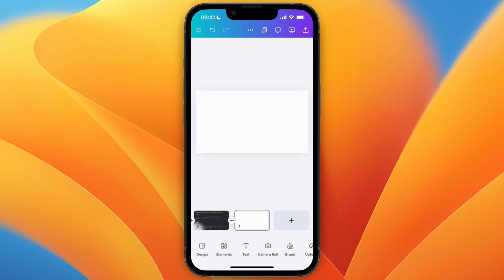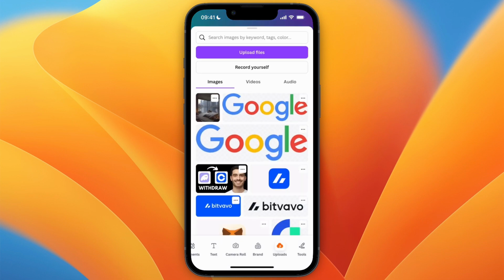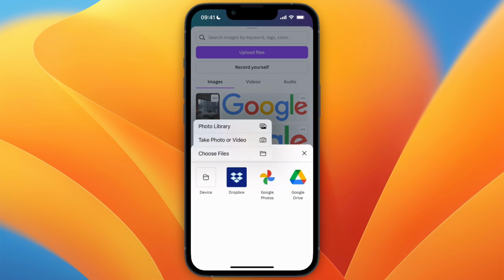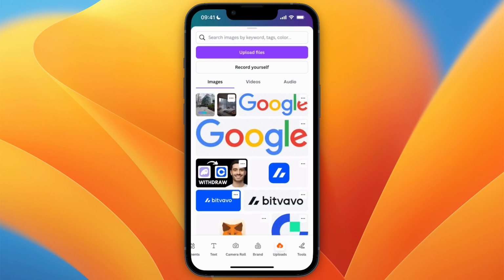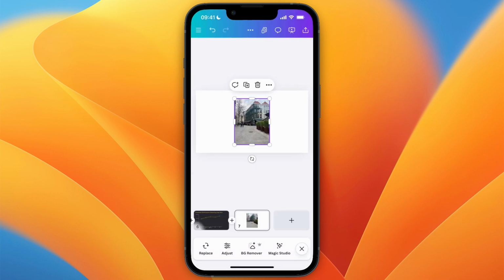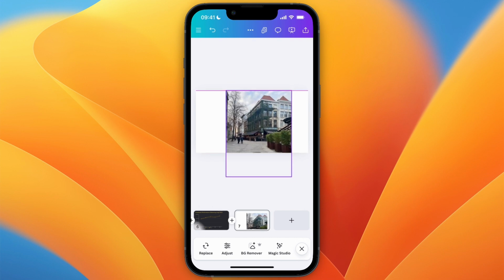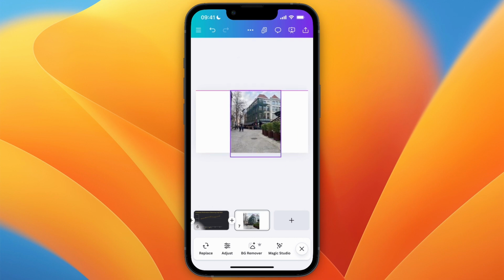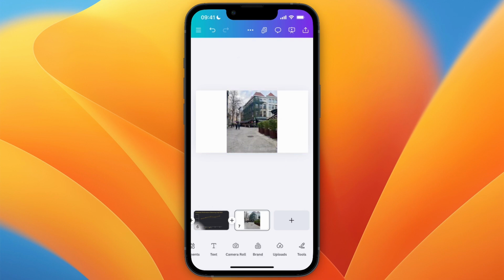How To Import Image In Canva On Phone - Step by Step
In this video I'll show you How To Import Image In Canva On Phone.